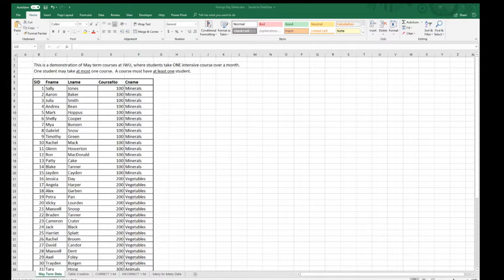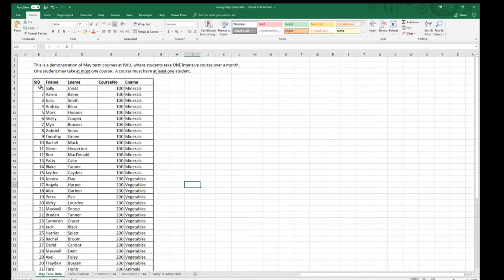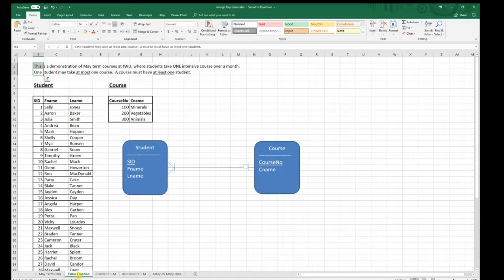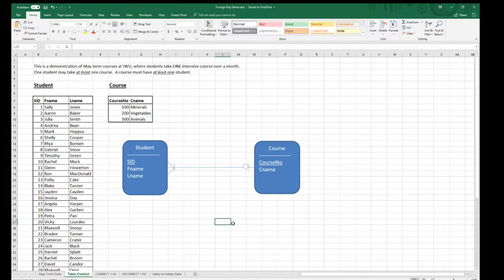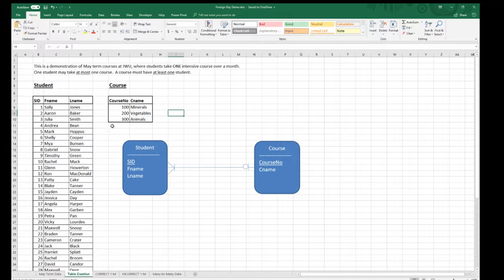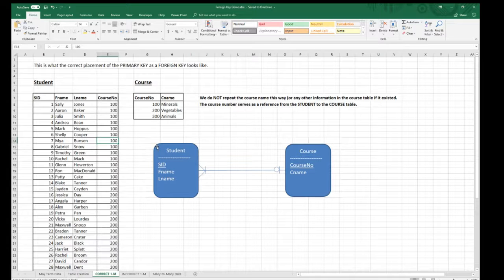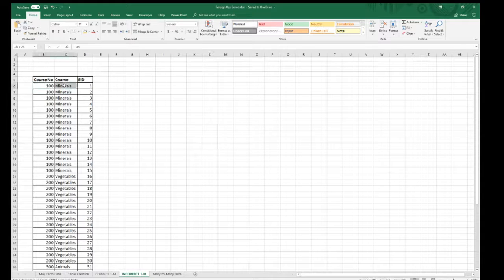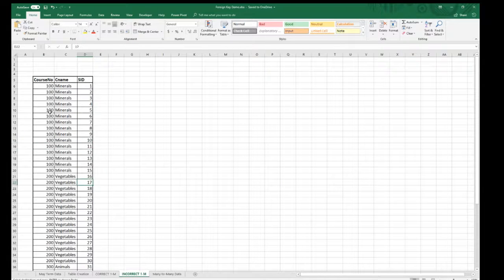Foreign Key Demo